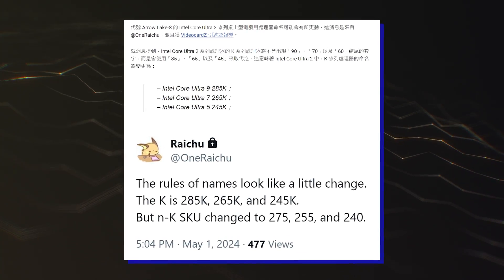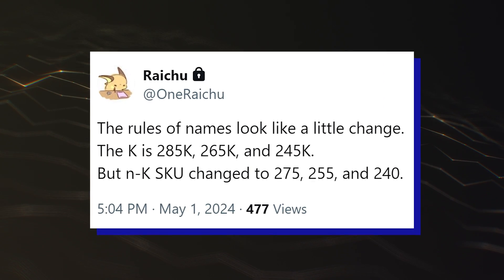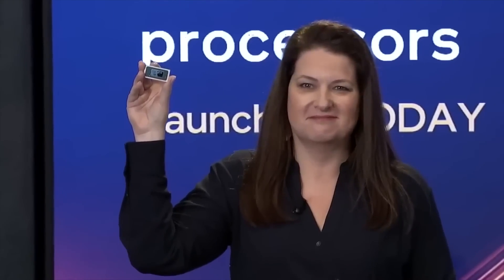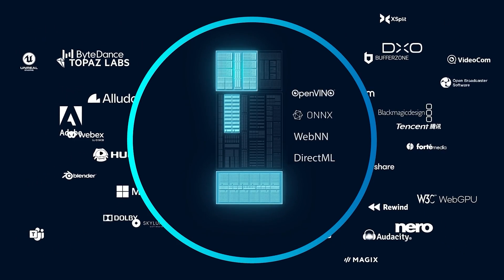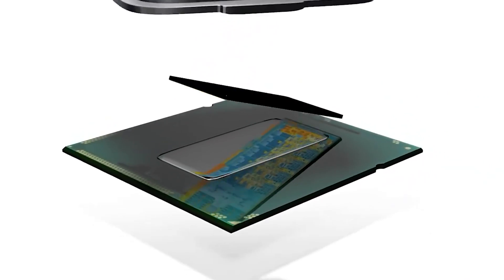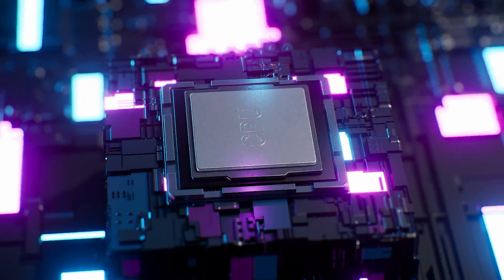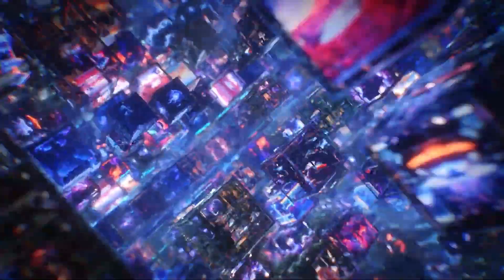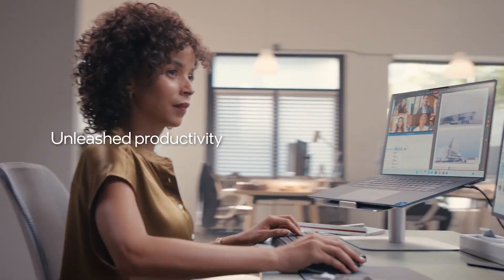Intel Core Ultra 200 - THIS IS A SURPRISE!!!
Intel plans to launch a total of 21 CPUs in its Arrow Lake-S "Core Ultra 200" Desktop CPU lineup, revealed Benchlife.
Intel's Arrow Lake-S "Core Ultra 200" Desktop CPU family is fast approaching its launch. The lineup is expected to get a formal unveil at Computex 2024 and we should expect a launch sometime by the middle of 2H (2024). So far, we have learned details about a few SKUs including the Unlocked "K" family which will include the Core Ultra 9 285K, Core Ultra 7 265K, and the Core Ultra 5 245K. It was also reported yesterday that the lineup is unlikely to include any Core Ultra 3 variant, the successor to the Core i3 series.